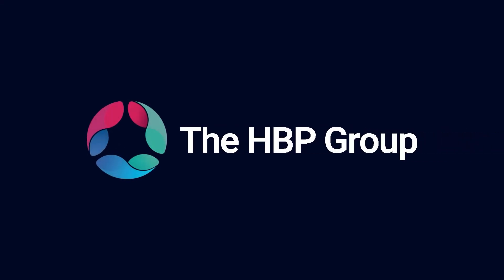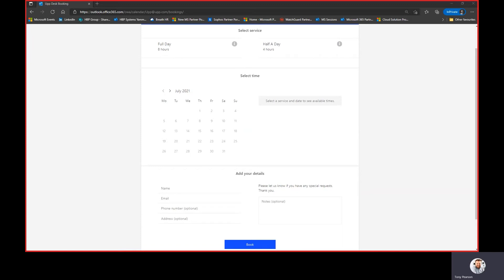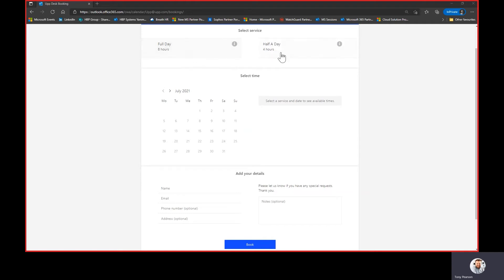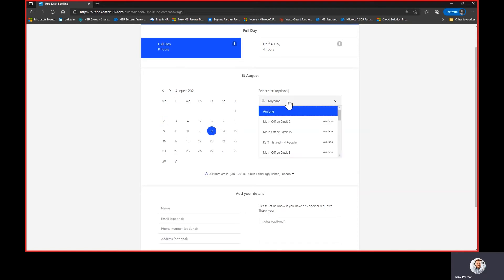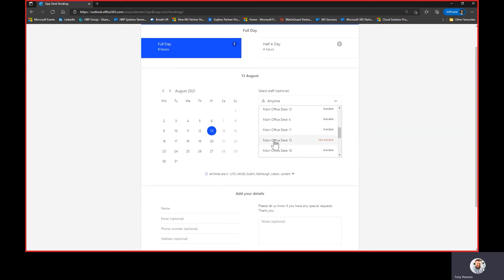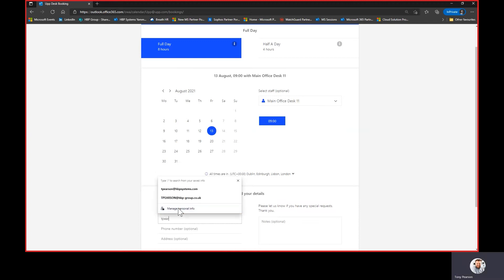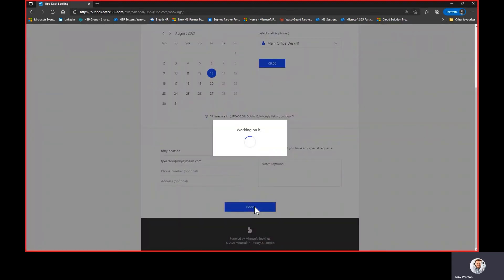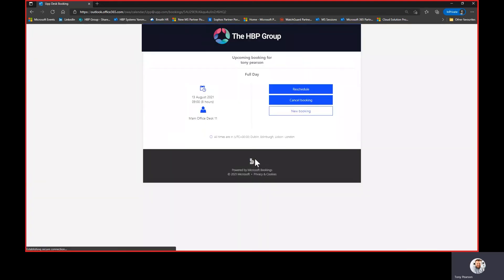Desk Booking Systems Using Microsoft 365 | The HBP Group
An overview of our Desk Booking System to allow businesses to book resources such as desks or offices.